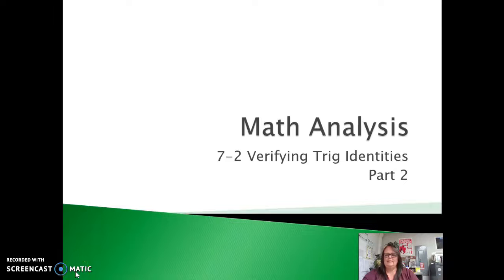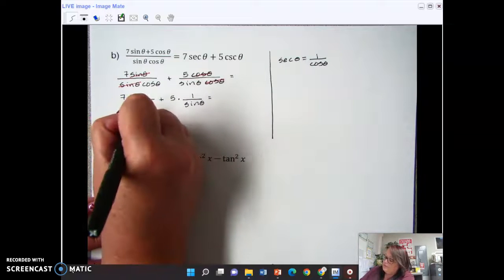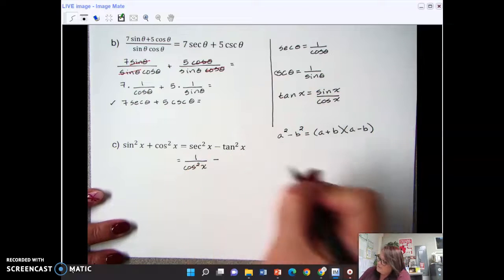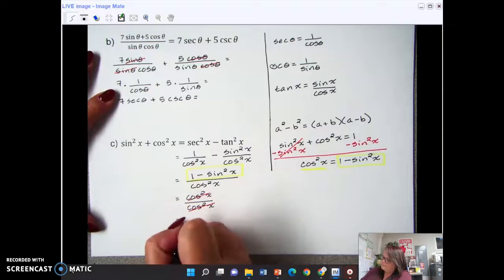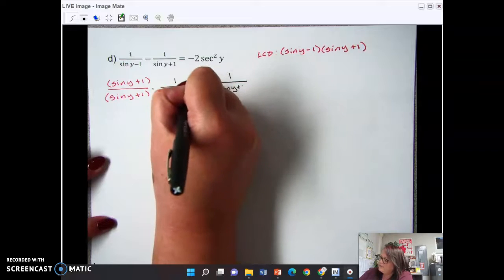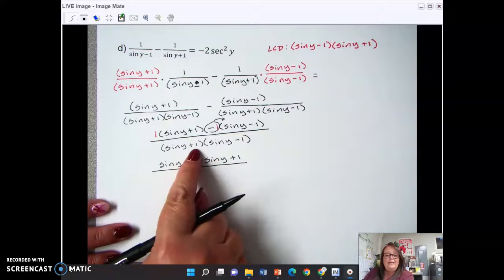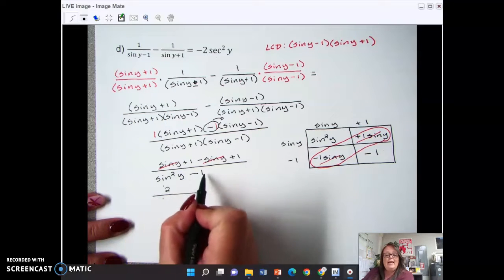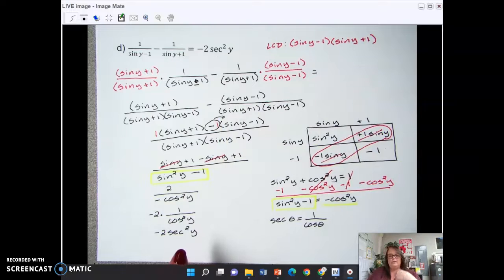7-2 Verifying Trig Identities Part 2